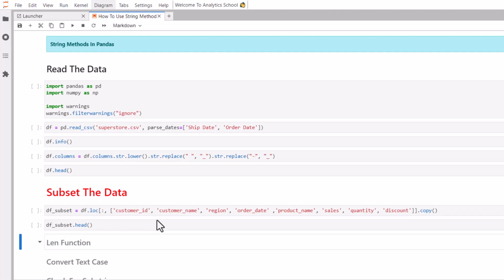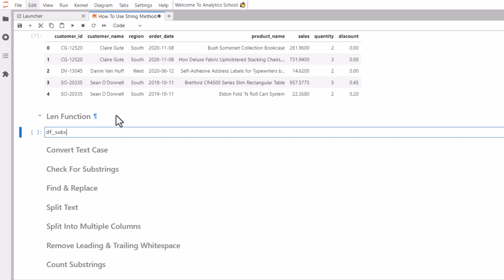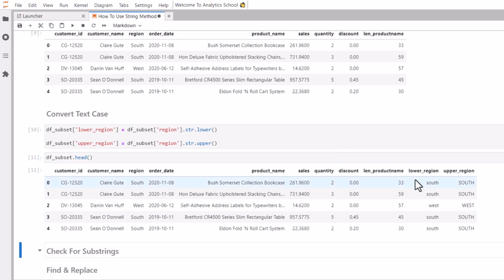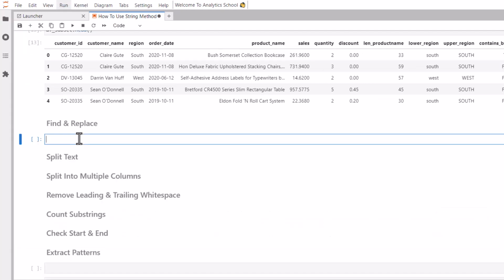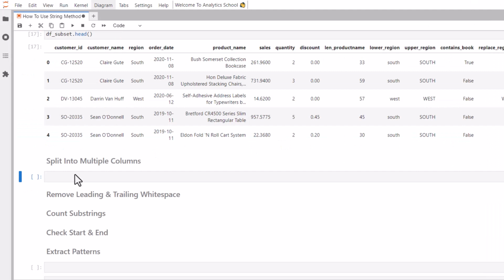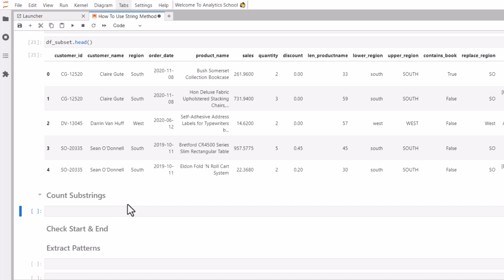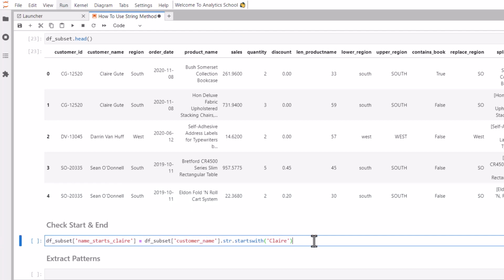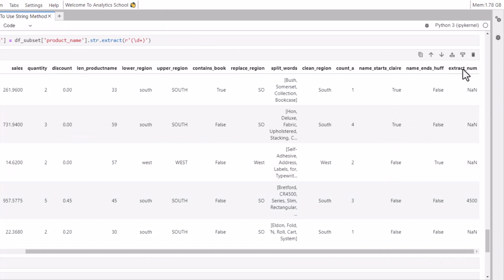Mastering String Methods in Pandas | Python Data Analysis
Learn how to use Pandas string methods to clean, transform, search, and analyze text data efficiently in Python.

In this tutorial, you will learn:

✅ How to use .str.lower() and .str.upper()
✅ Clean extra spaces with .str.strip()
✅ Replace text using .str.replace()
✅ Split text with .str.split()
✅ Search patterns using .str.contains()
✅ Extract values using .str.extract()
✅ Check text with .str.startswith() and .str.endswith()
✅ Measure text length with .str.len()
✅ Work with messy real-world text data
✅ Apply string methods across entire Pandas columns

Pandas string methods are extremely useful for data cleaning, text preprocessing, feature preparation, pattern matching, and real-world data analysis.

By the end of this tutorial, you will be able to confidently clean and transform text columns using Pandas.